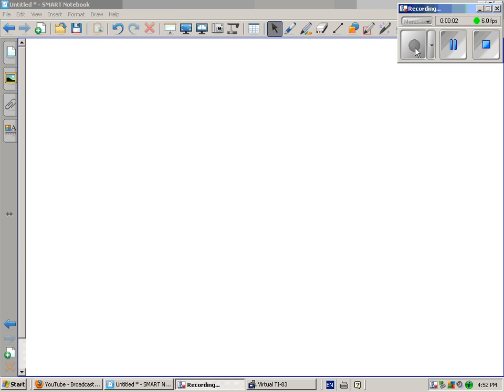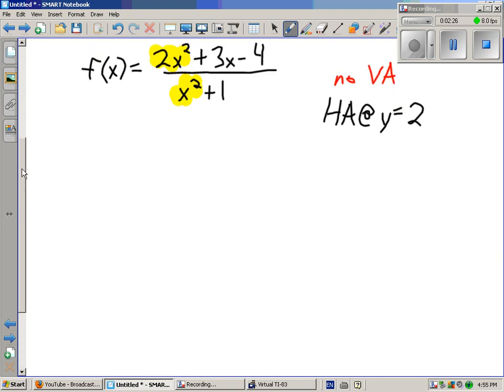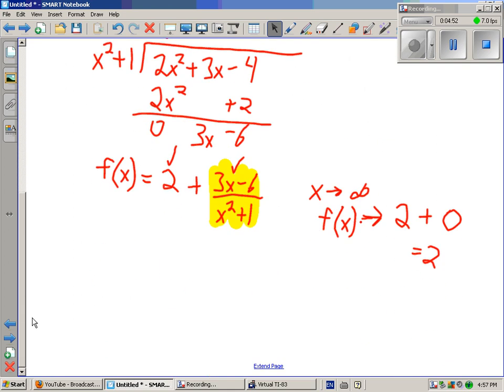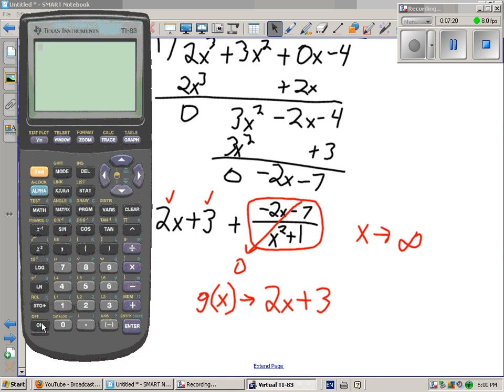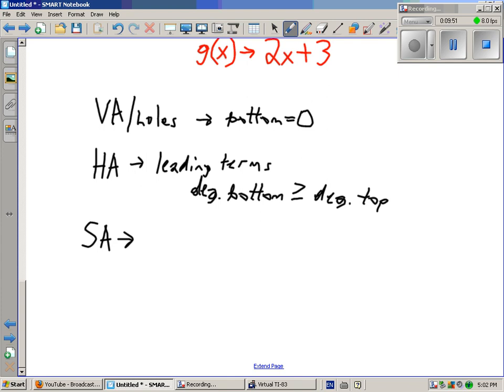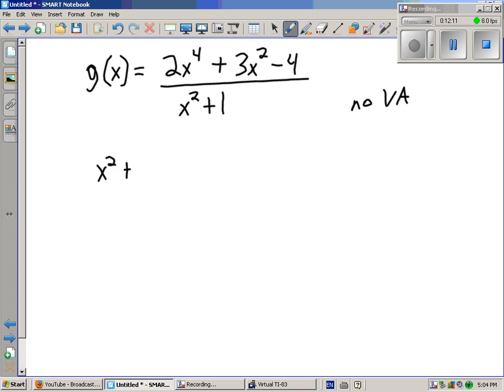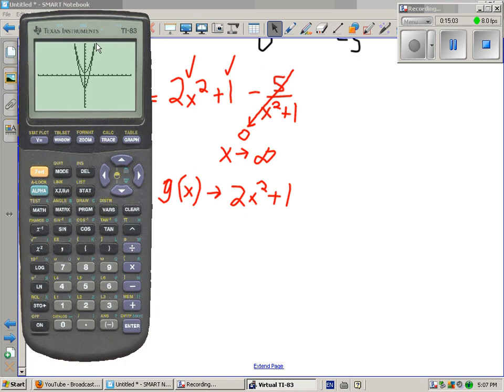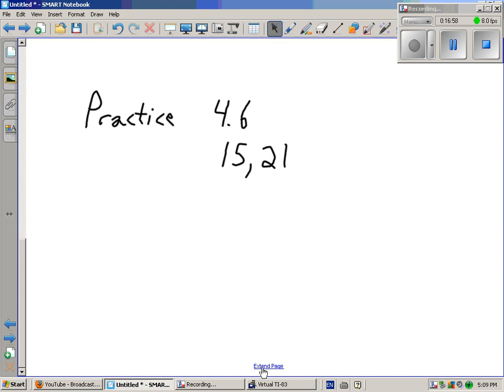AA2 4.6c Slant asymptotes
Here we explore how to find slant asymptotes of rational functions.